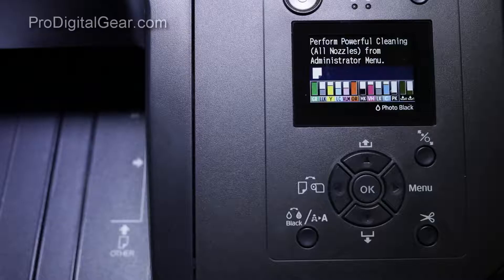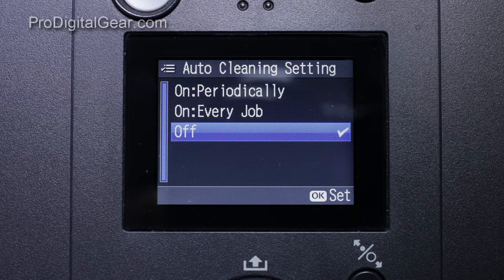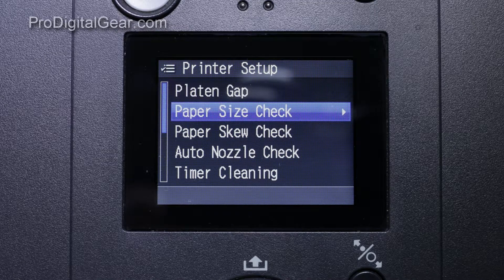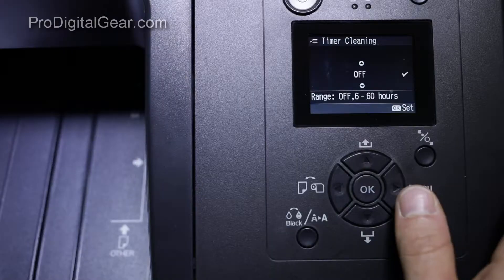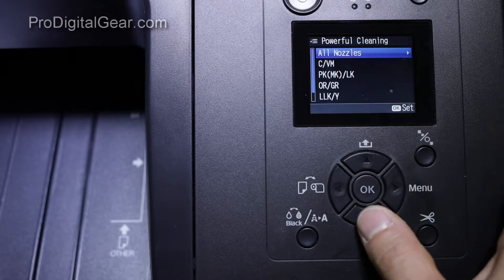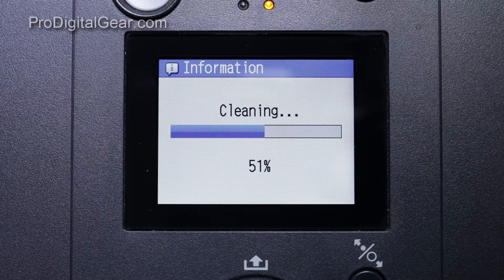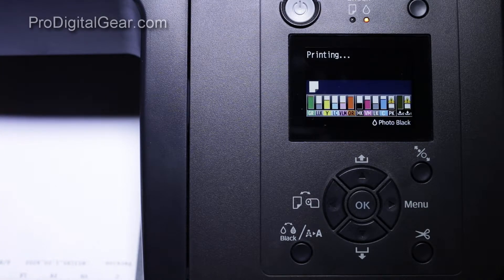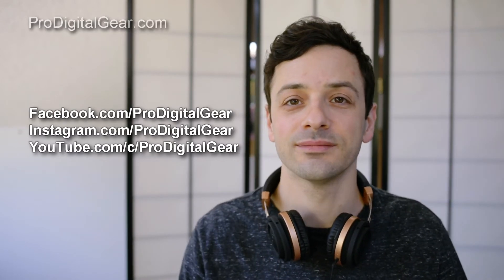Admin Power Clean Epson P Series